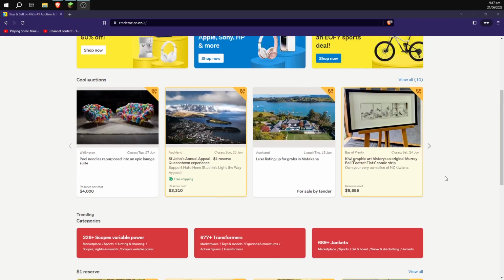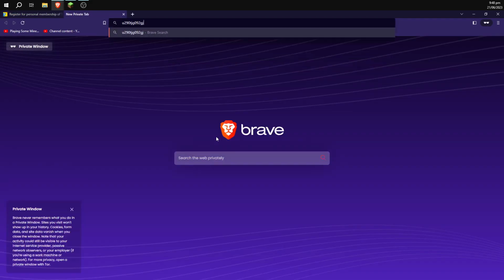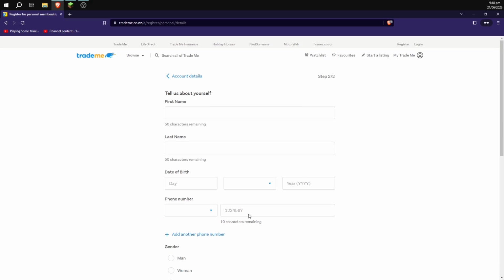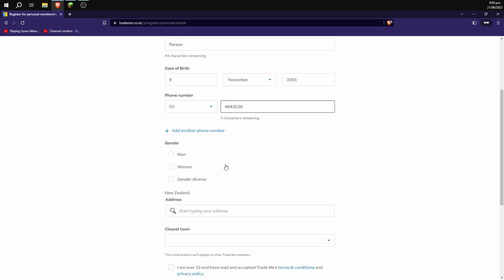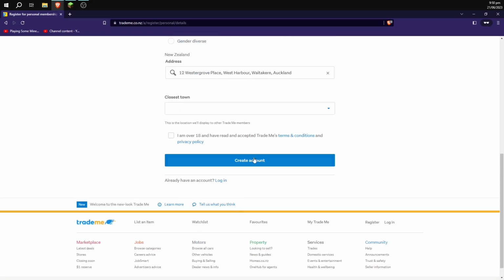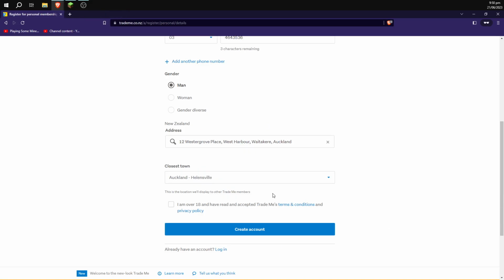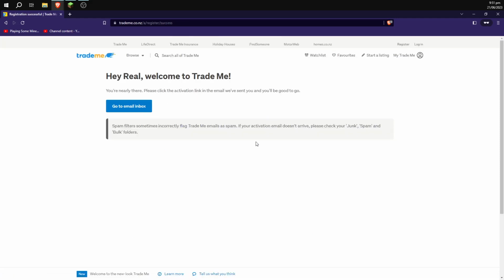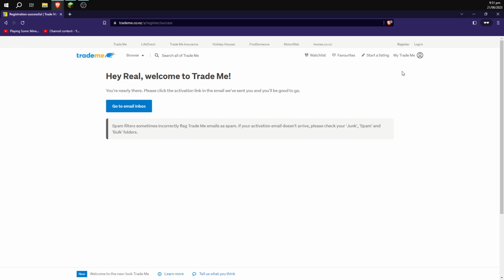How to make a personal Trademe Account